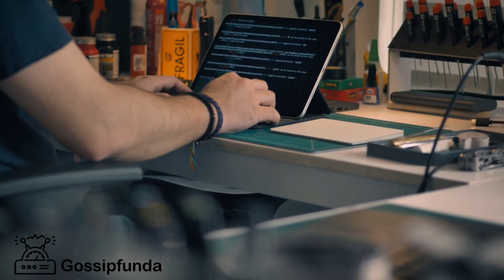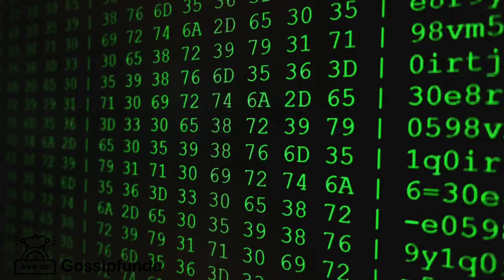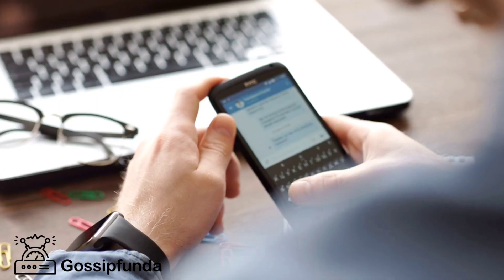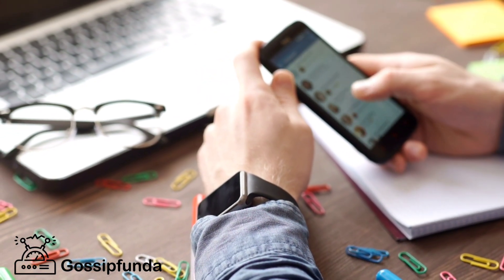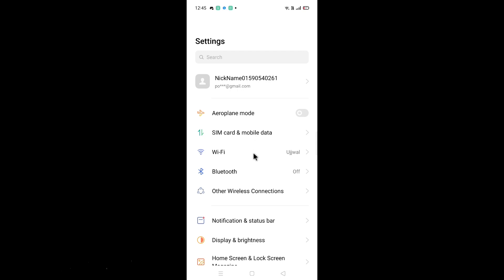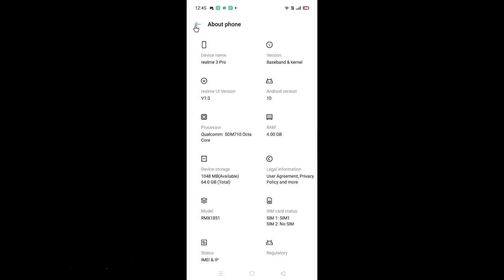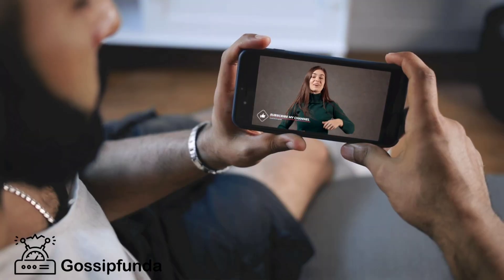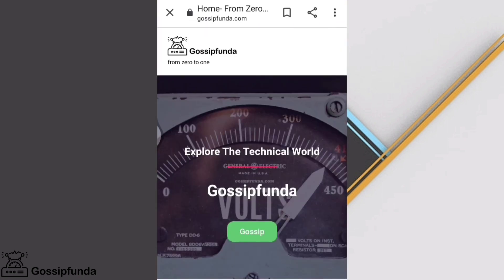How to enable USB debugging on android with black screen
Timeline of how to enable debugging on Android with black screen.
00:04- Introduction.
01:47- Step 1
02:24- Step 2
03:43- Step 3&4
04:13- Outro

1. Link to the short in question
2. Link to your YouTube channel (for ownership verification)